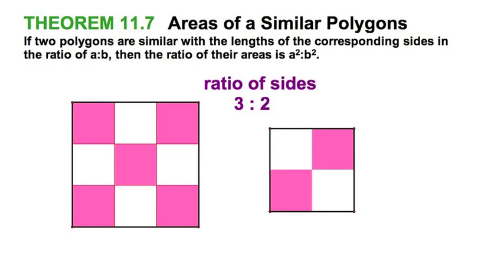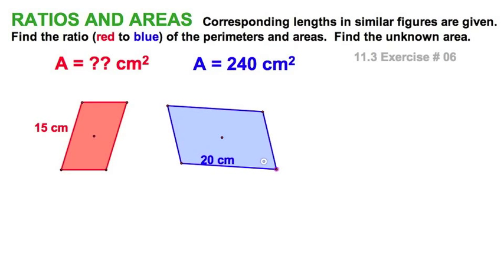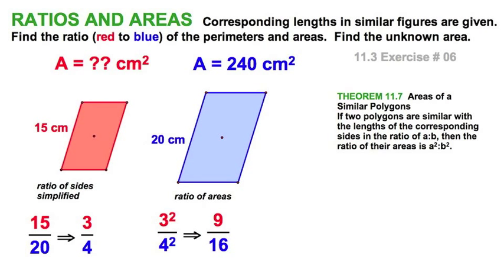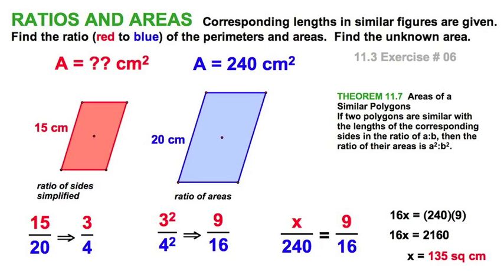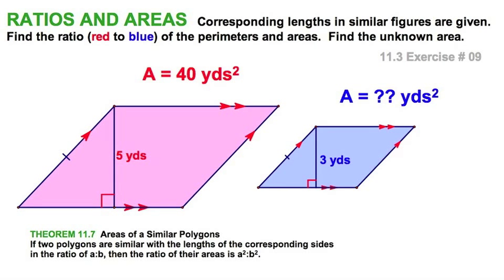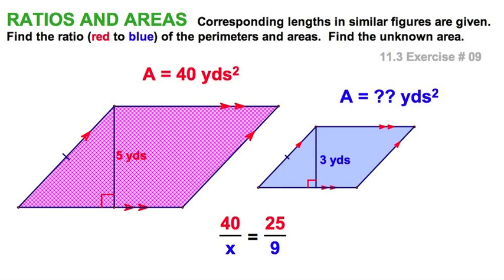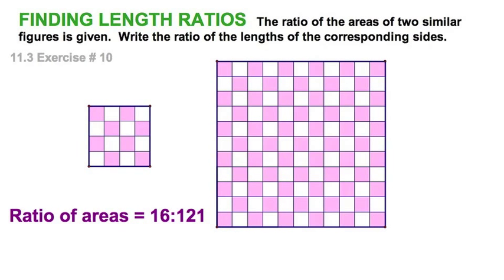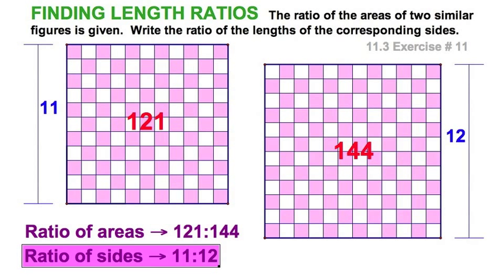Ratio of Areas of similar polygons / 11.3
This video illustrates how the ratio of areas is applied to similar polygons.  Section 11.3 from your textbook.

THEOREM 11.7  Areas of a Similar Polygons
If two polygons are similar with the lengths of the corresponding sides in the ratio of a:b, then the ratio of their areas is (a^2):(b^2).

Sample textbook exercises:
numbers:  06, 09, 10, 11